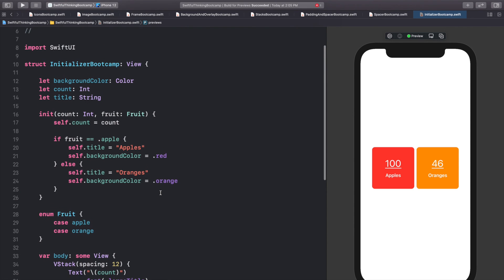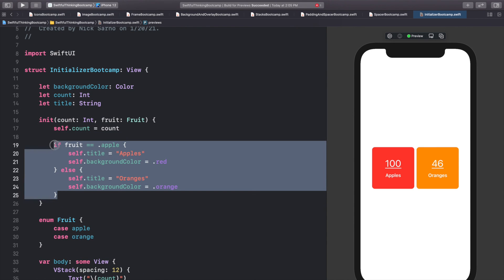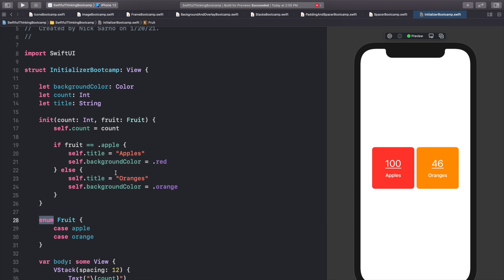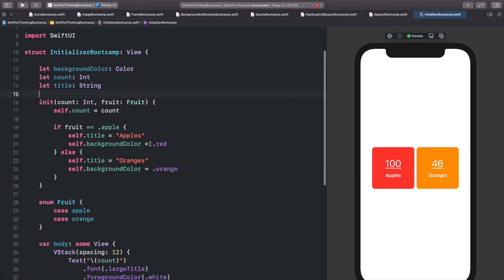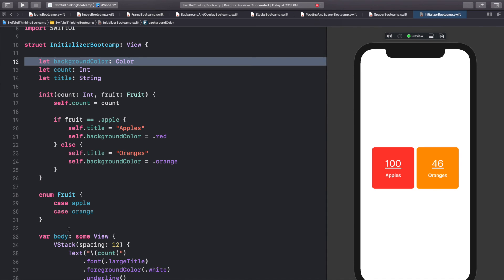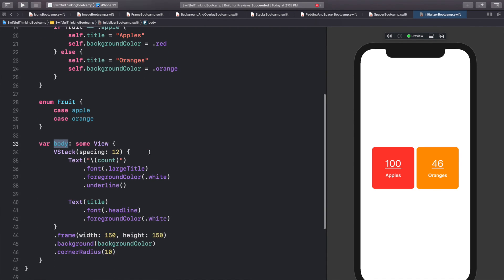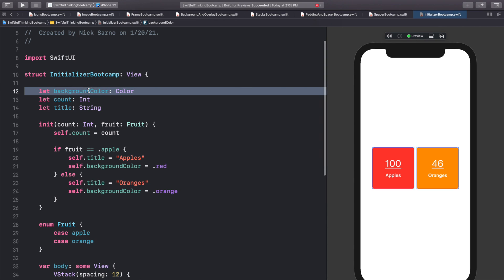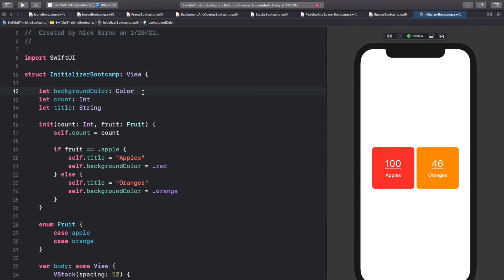How to use inits and enums in SwiftUI | Bootcamp #13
In this video we will discuss the basics of inits and enums in SwiftUI views. Inits, formerly 'initializers', are functions that run when a view is created and are used to customize the view. We will first walk through the default inits that come standard in SwiftUI and then we will learn how to make our own custom init functions. After, we will briefly look at making custom enums (or enumerations) to make our Swift code organized and efficient.

We will cover:
(1) What is an init() in SwiftUI?
(2) How to customize init() in SwiftUI
(3) How to use enum in SwiftUI

🤙 WELCOME BACK 🤙